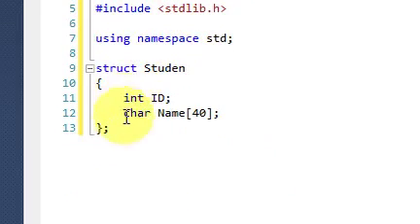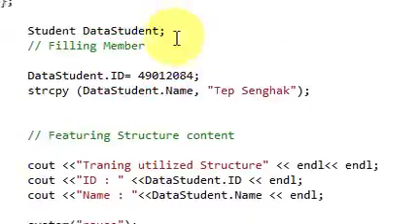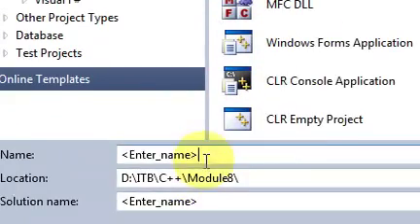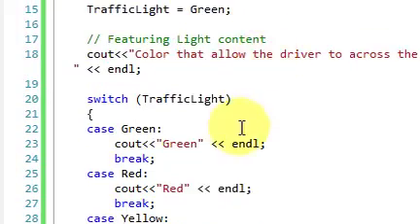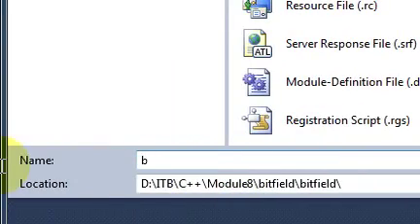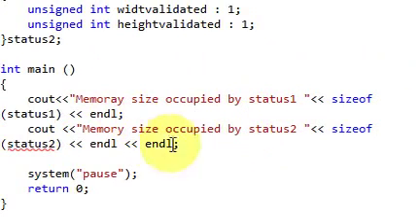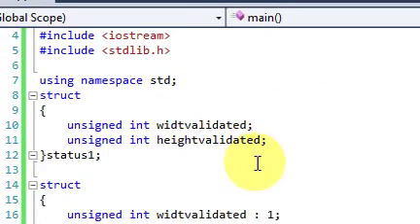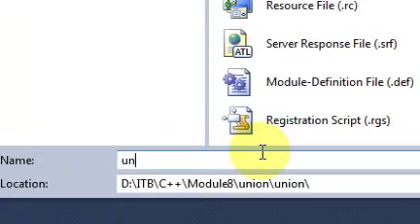Module 8 structure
This is a video for structure in C++ programming language